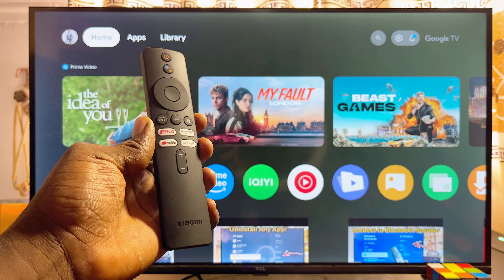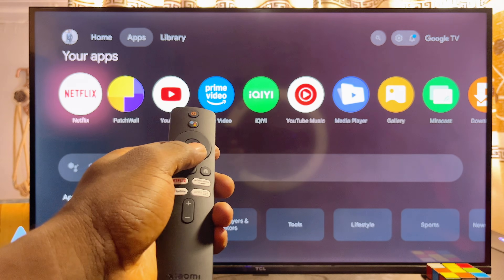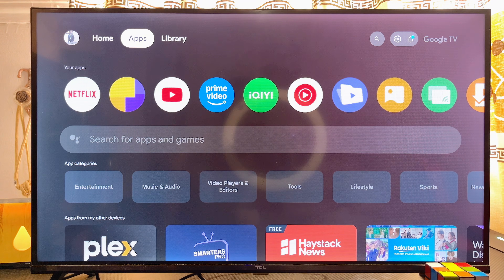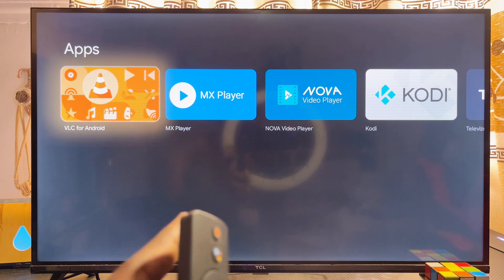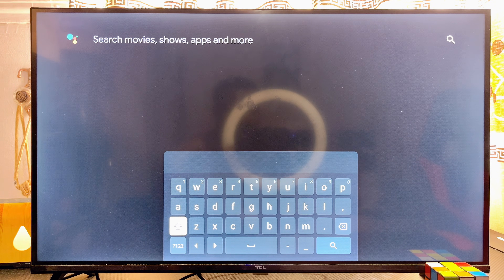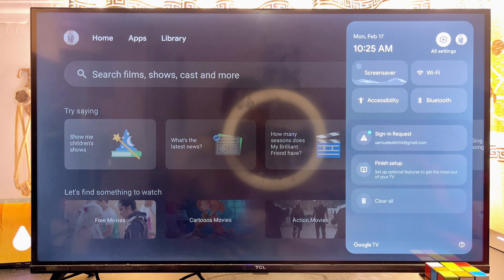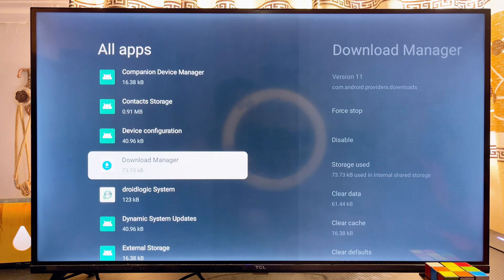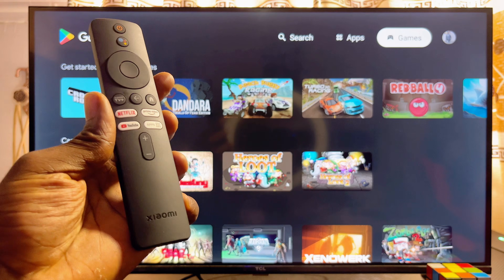Xiaomi TV Box: How to Open Google Play Store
In this video, I’ll show you how to find and open the Google Play Store on your Xiaomi TV Box S 2nd Gen with Google TV. If you can’t see the Play Store app, don’t worry—it’s embedded as a system app on your TV box. I’ll walk you through two easy ways to access it. First, I’ll show you how to use the search bar on your Xiaomi TV Box to locate the Play Store quickly. Then, I’ll guide you through finding it from the list of system apps and opening it from there. With these steps, you’ll be able to access the Play Store, explore all available apps, and download anything you need.